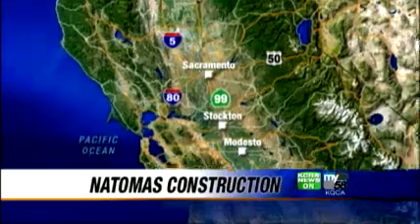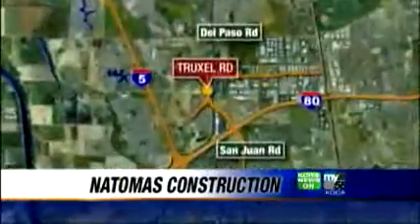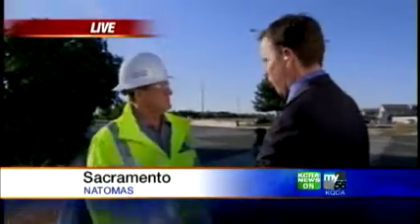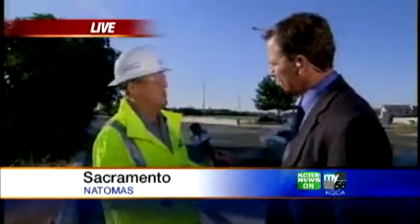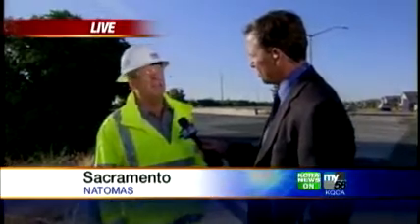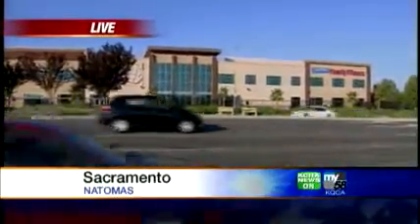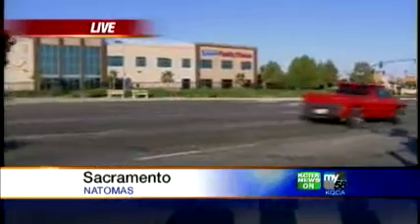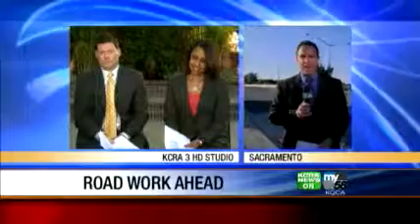Pipeline Project Begins In Natomas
Construction manager Patrick Doig explains the construction project that will be impacting traffic on Truxel Blvd. In Natomas over the next few months.